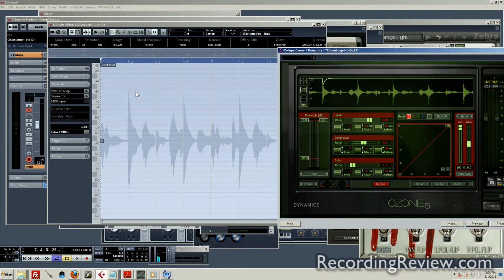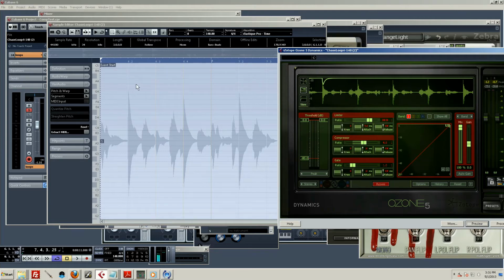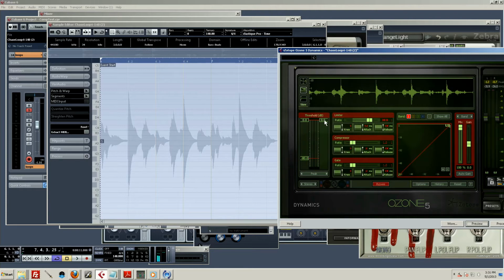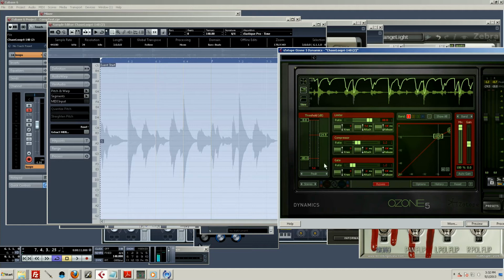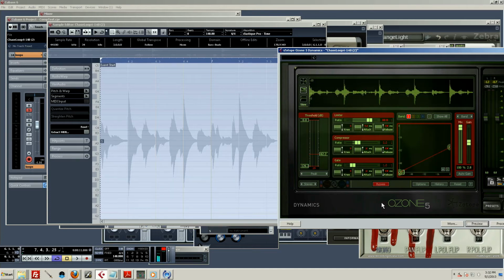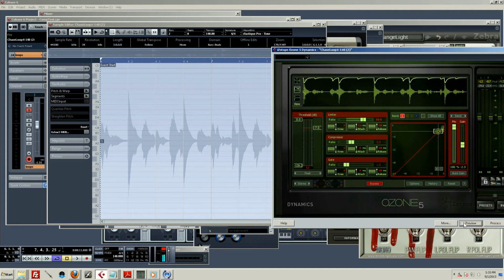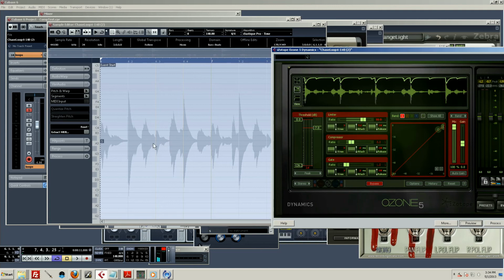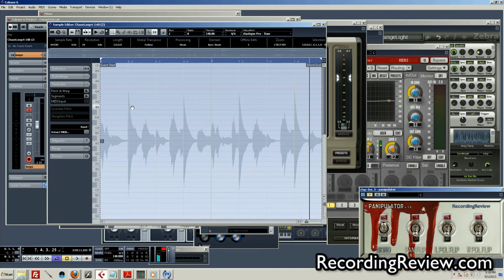Killing With Compression 02_01_Threshold